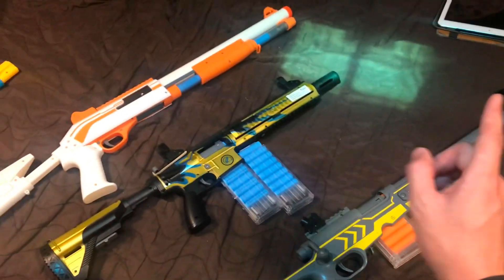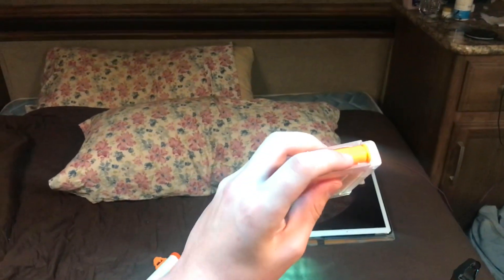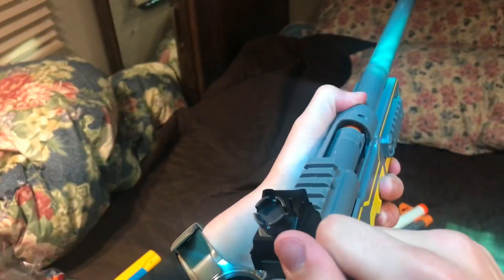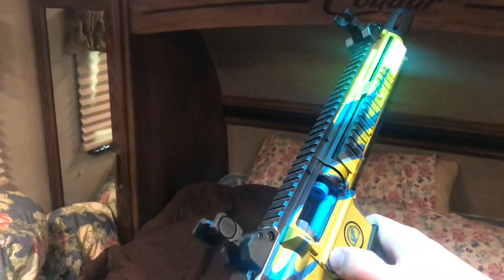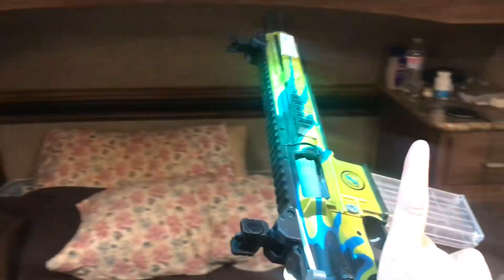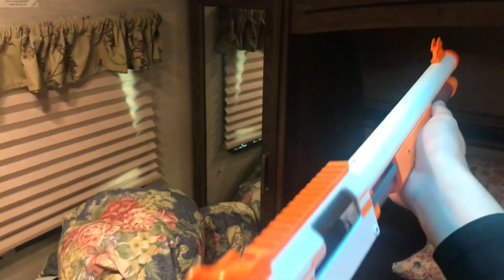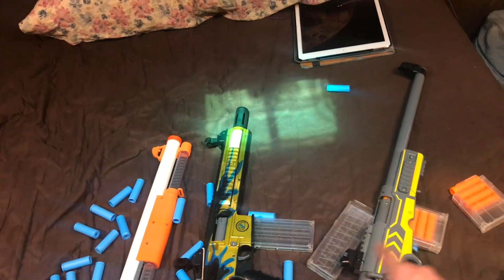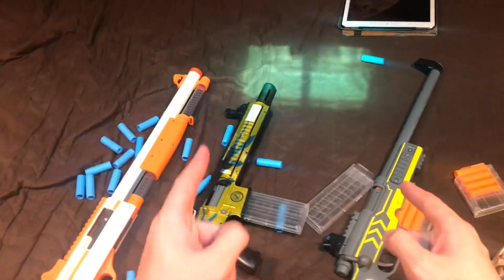AGM Mastech Reliability Test! 416, AWN, and Shotgun!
I test the reliability of the mechanisms on each of the AGM Mastech products that I have! Enjoy the video! Sorry for being gone for a week.